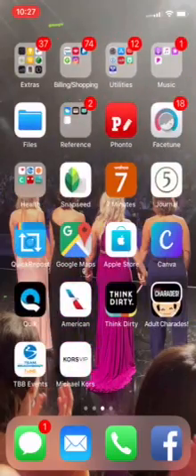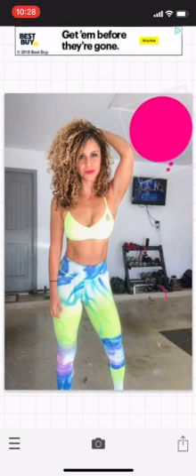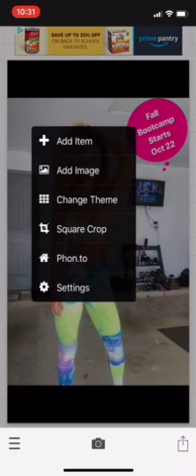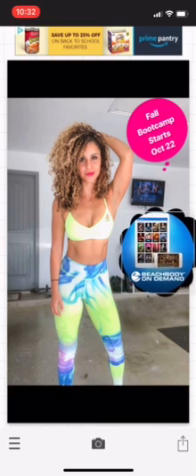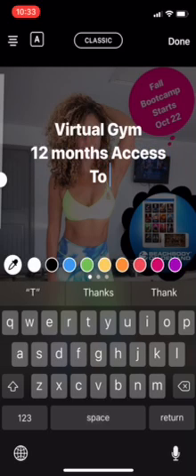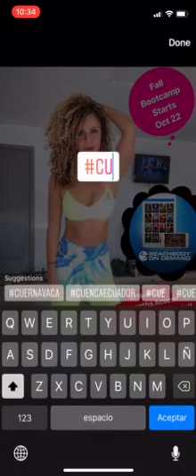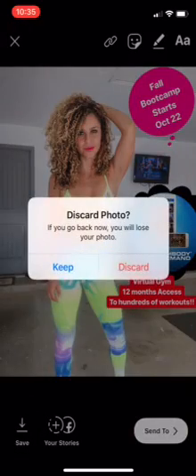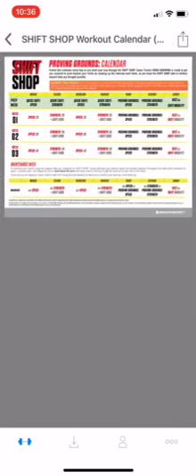Using Phonto Tutorial